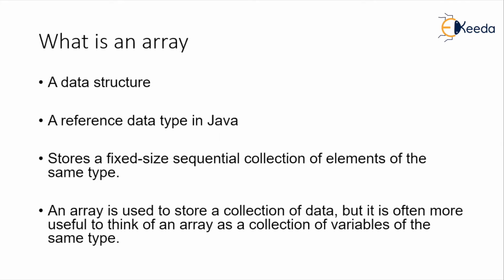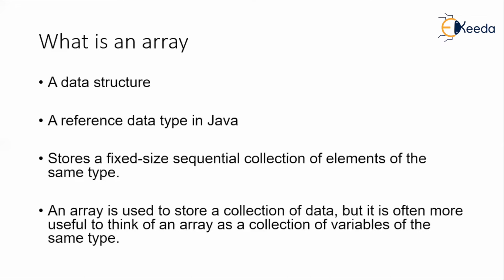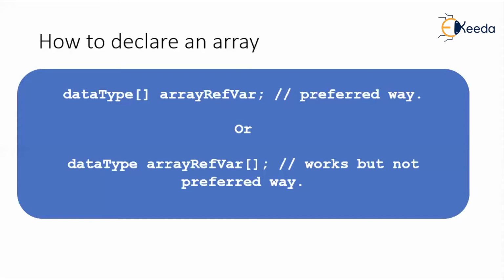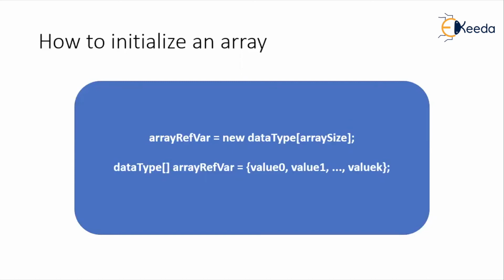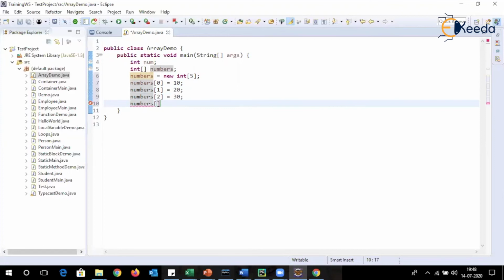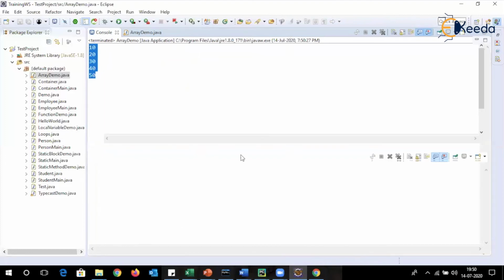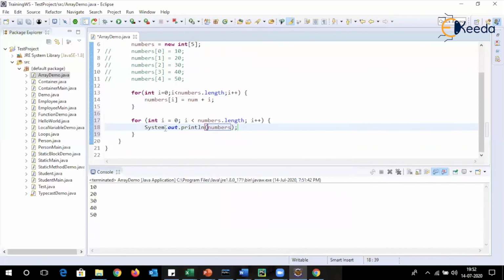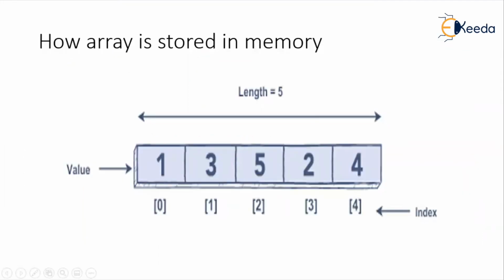20 Arrays in Java Introduction